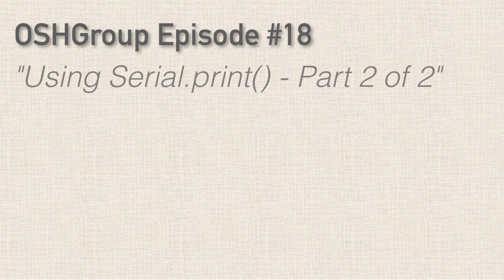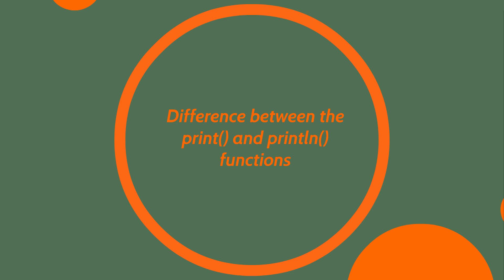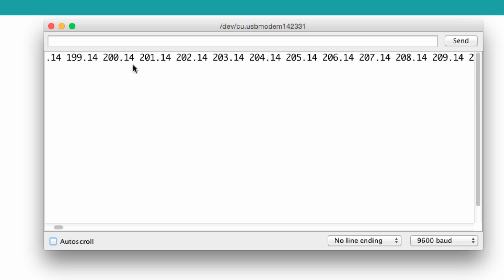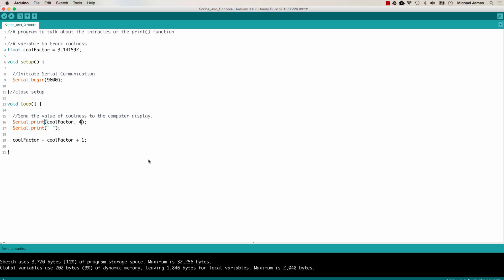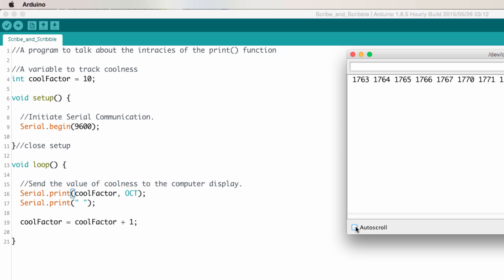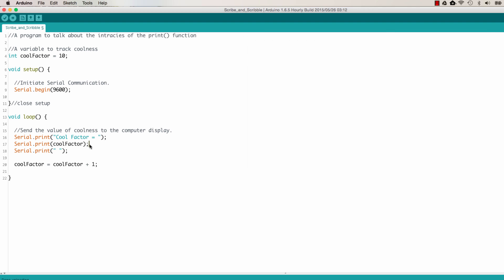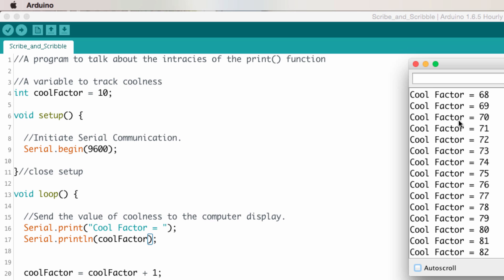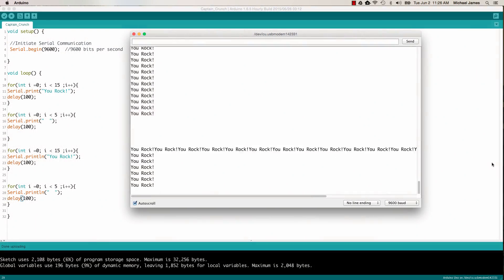Display Arduino output (e.g. sensor data) on your computer monitor with this simple function: Part 2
*Description:*
In many cases while using an Arduino, you will want to see the data being generated by the Arduino.  One common method of doing this is using the print() function from the Serial library to display information to your computer’s monitor.

In this week’s episode we will talk about the intricacies of the print() function.

This is the second part of a two part series on the print() function.  Here are the exact topics we will cover in this lesson:

Adjusting the number of digits to be displayed after the decimal point with the print() function.

Adjusting the format to display with the print() function

Formatting the output with text and tabs